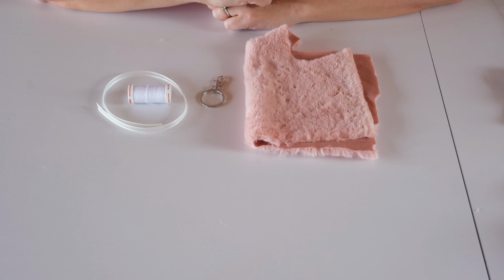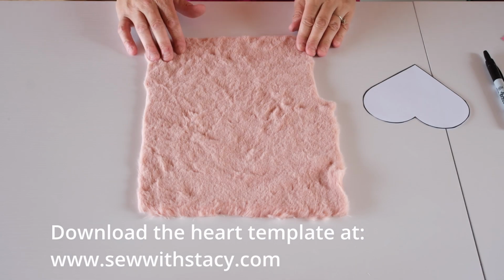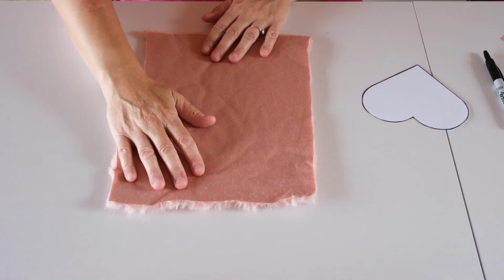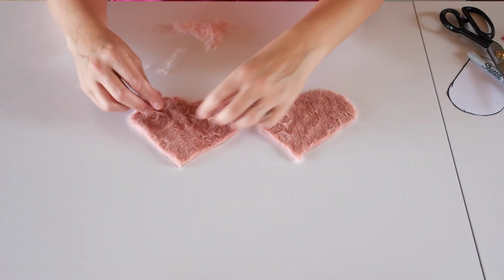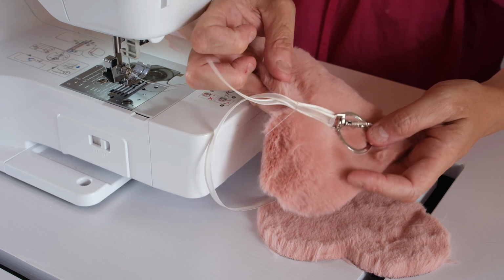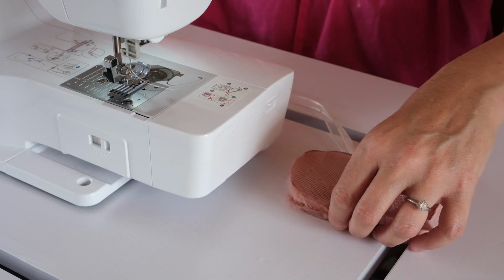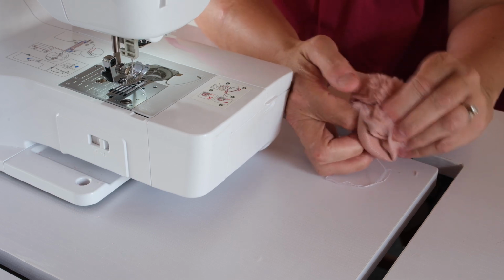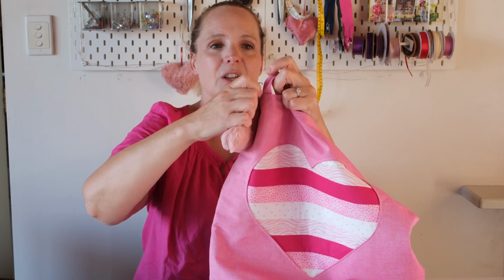Let's make a heart shaped keychain in 10 minutes! Super easy and quick sewing project for beginners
🔑💖 Welcome to our quick and delightful DIY tutorial where we'll show you how to make a charming Heart-Shaped Keychain in less than 10 minutes! This project is perfect for beginners, craft enthusiasts, or anyone looking for a sweet, handmade gift idea.

🧵 What You'll Learn:

- Simple steps to create a cute heart-shaped keychain.
- Tips for choosing materials for durability and style.
- Quick and easy techniques that make crafting fun and effortless.

👍 Why This Tutorial Is Perfect for You:

- Super quick and easy, ideal for busy crafters.
- Requires minimal materials.
- Perfect for personalized gifts or cute additions to your keys or for a child's book bag!

🛠️ Materials You'll Need:
- Small piece of feux fur fabric
- Thread
- Keychain hardware

Share your Heart-Shaped Keychain creations with us using MyCraftyKeychain.

Music from Uppbeat (free for Creators!)